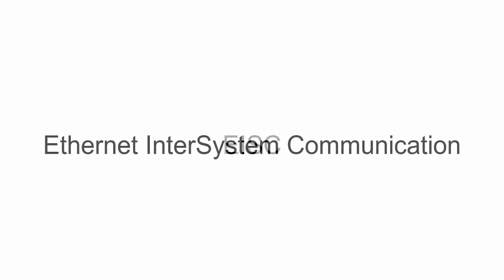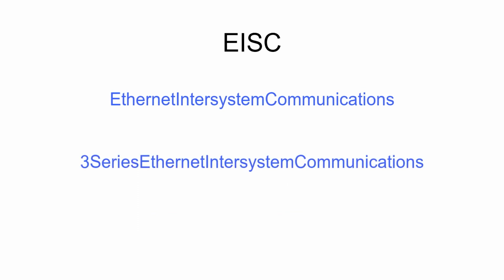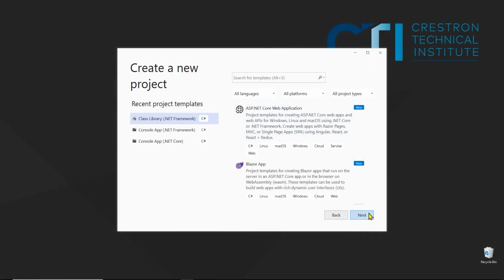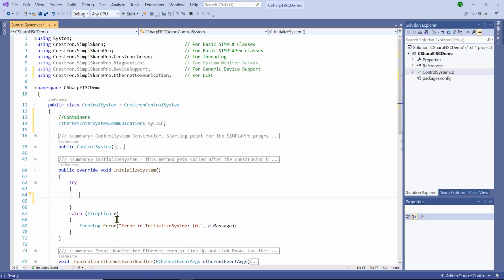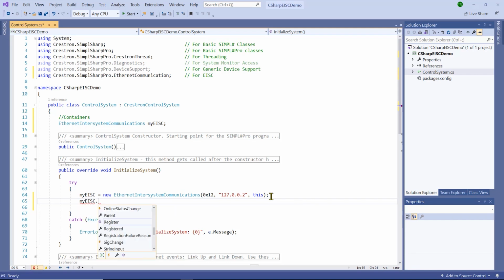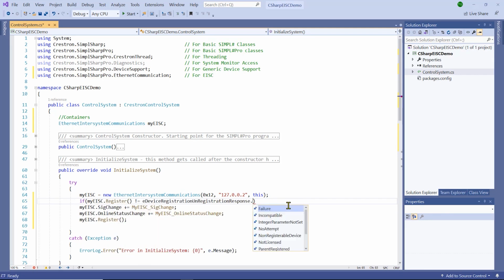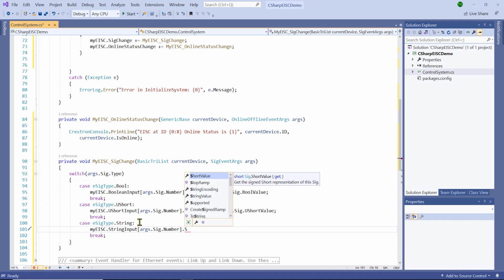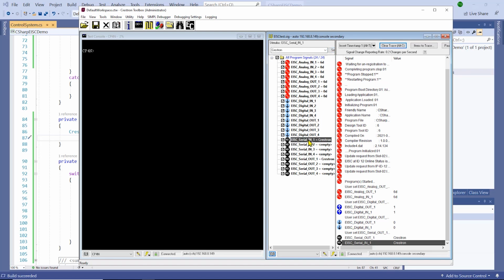CTI | Writing C# for 4-Series™ Processors: Ethernet Intersystem Communication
In this video learn to work with Ethernet Intersystem Communications between programs to share control data. This video will add Ethernet Intersystem Communications and work with both sending and receiving data.